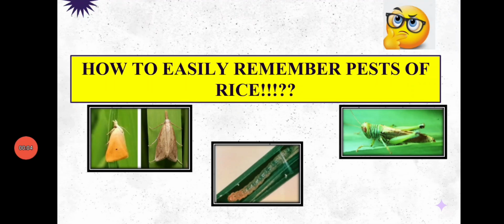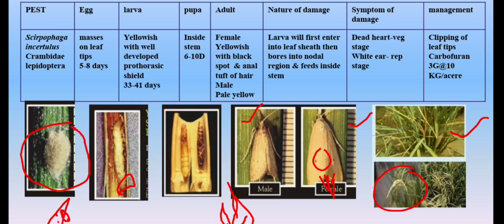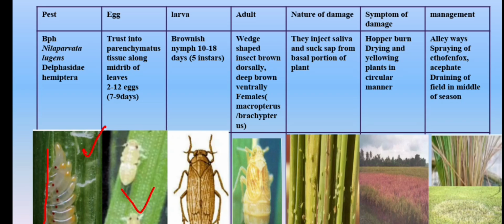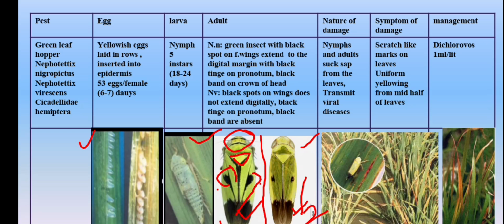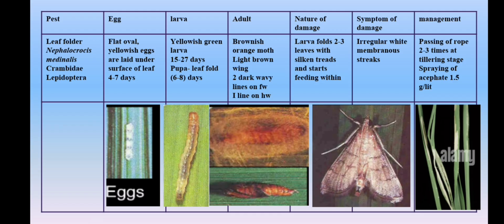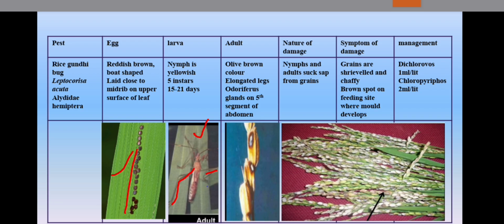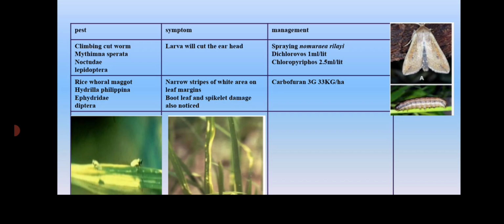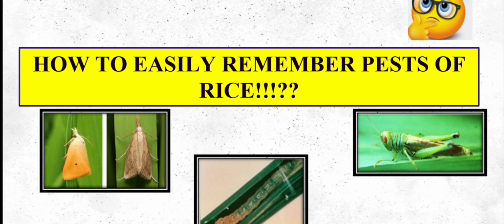Easily remember rice pests @ķasamacademy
In this video, we break down the most common insect pests that affect rice crops and provide you with simple and effective tips to easily identify and remember them. Whether you're a farmer, student, or just interested in agriculture, this guide will help you recognize the pests that threaten rice and learn how to manage them.

What You’ll Learn:

Key insect pests that damage rice fields.

How to identify and remember the most common rice pests.

Practical tips for managing rice pests and protecting your crops.

The importance of pest control in ensuring a healthy rice harvest.